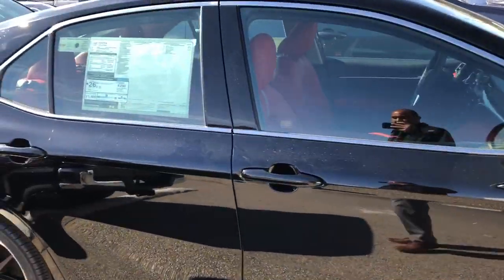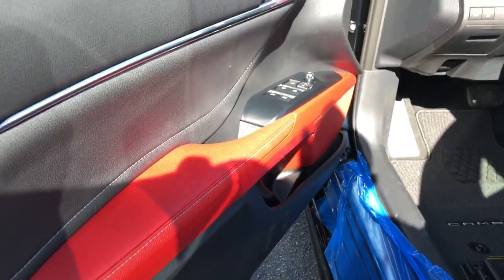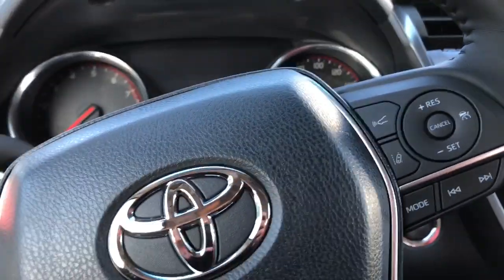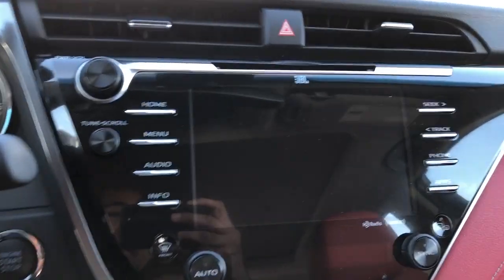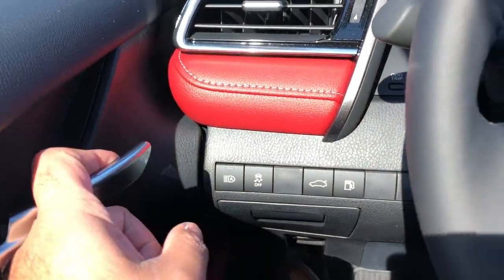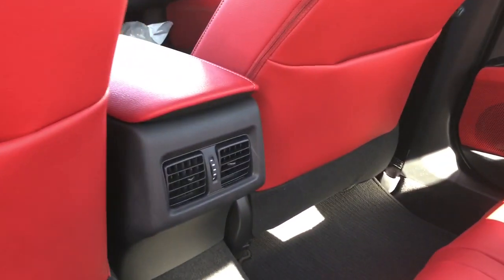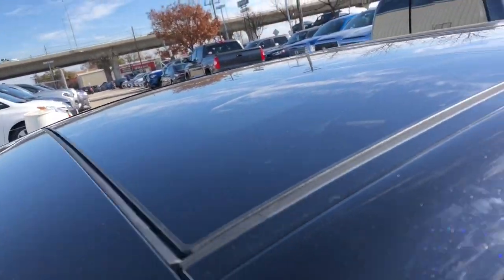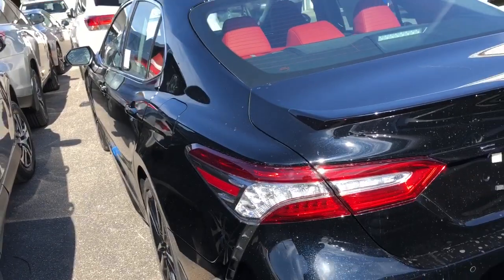2018 Toyota Camry XSE V6 / cockpit Red interior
A quick look at the 2018 Toyota Camry XSE cockpit red interior

Hope you guys have a happy Christmas and New year

Until the next time guys